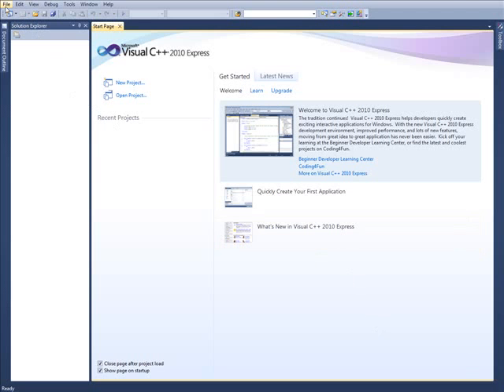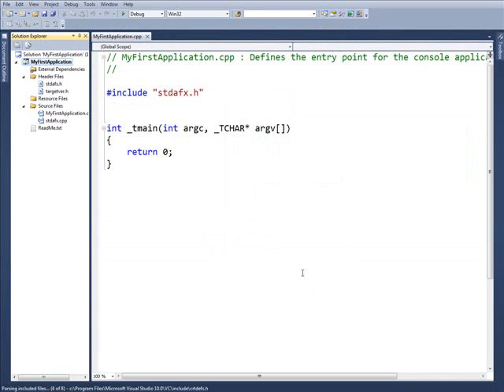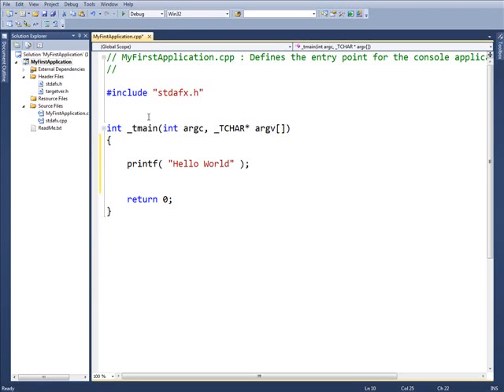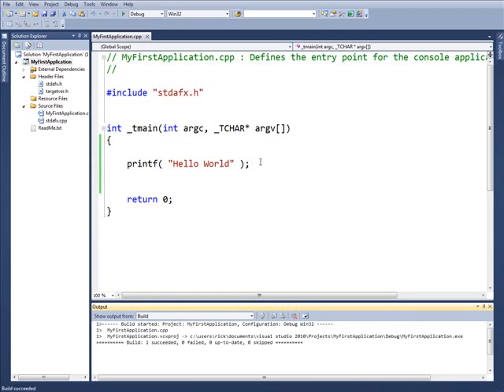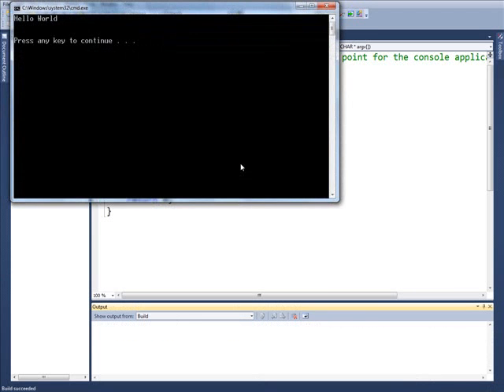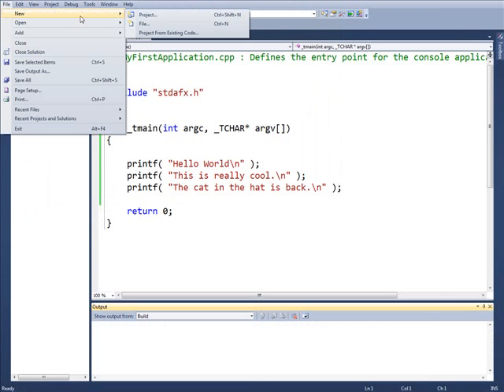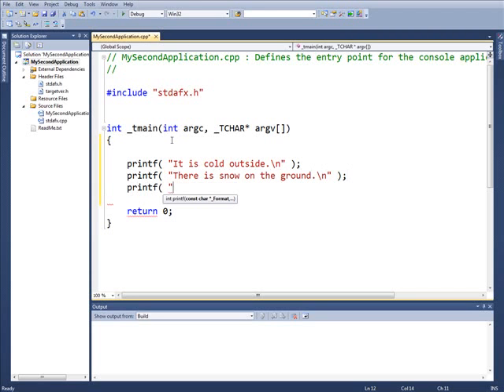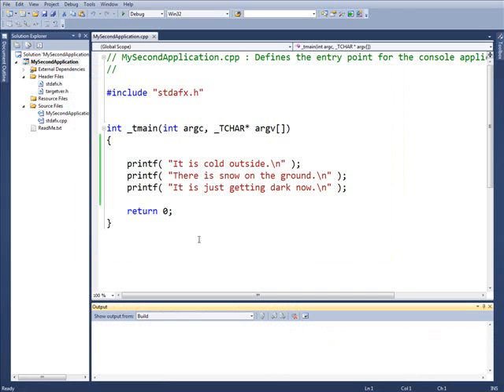Getting Started With Visual C++ 2010 Express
This presentation will show you how to create a simple program with Visual C++ 2010 Express